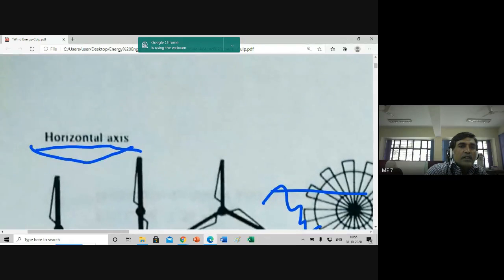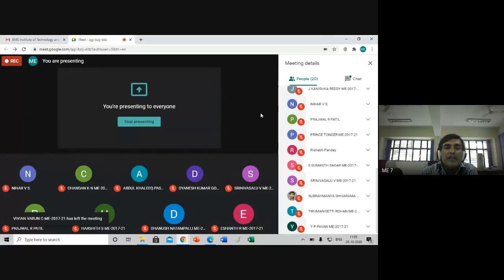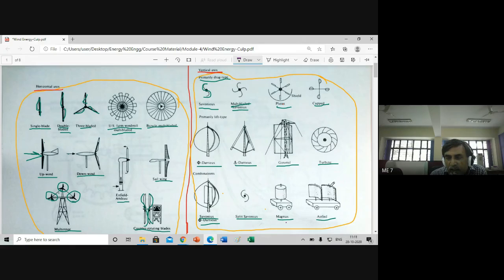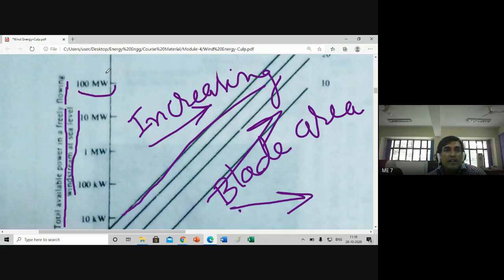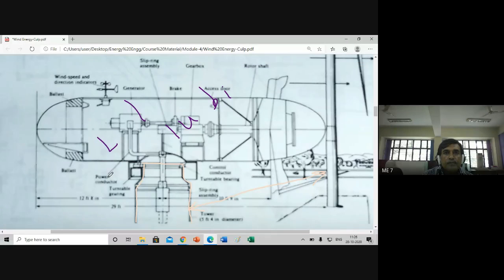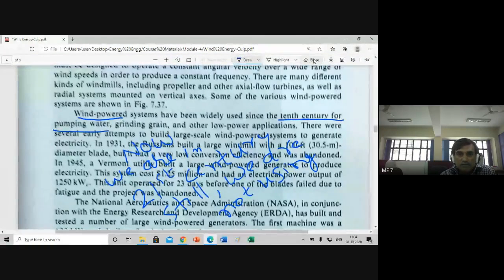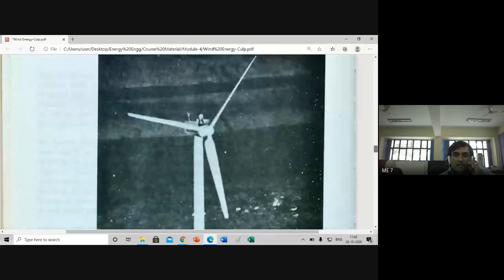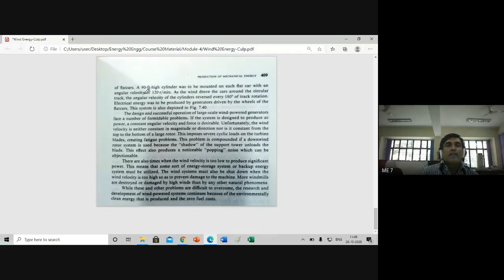28 WindTurbine BladeTypes